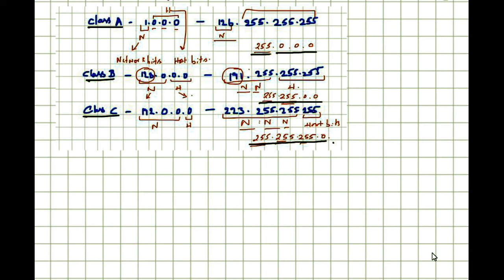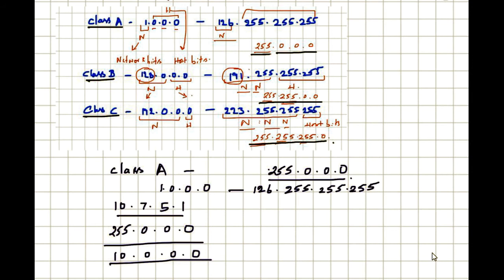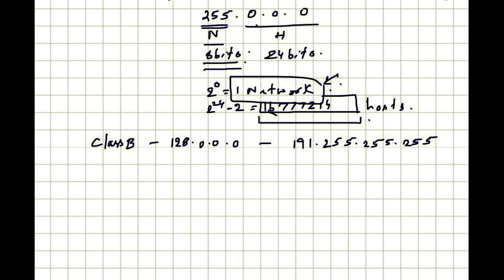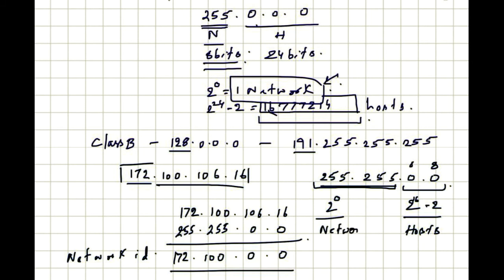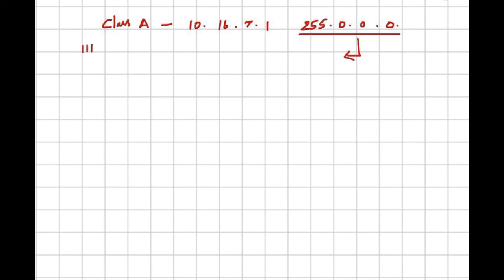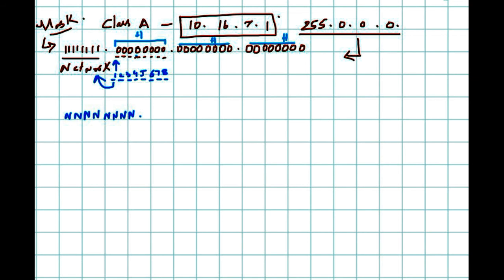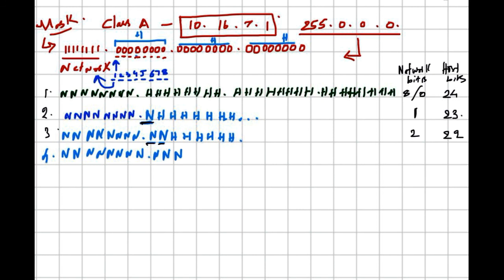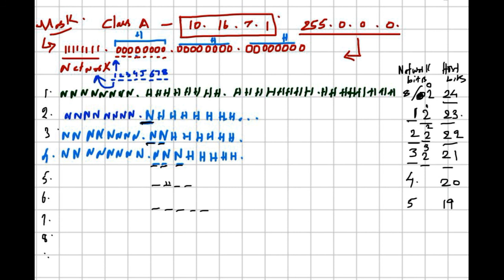IP v4 addressing Subnet, Subnet mask, CIDR LAN VPC. CREATE YOUR OWN NETWORK - part # 2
Easy explanation on IP v4 addressing  and how to calculate subnet masks and detailed analysis on classfull and classless addressing and how to build lan networks and vpcs. This is series videos . So watch all the series in the video. contains a lot of information needed to build a network.